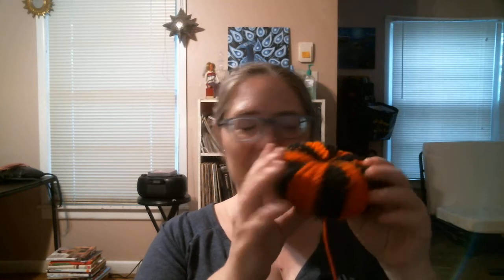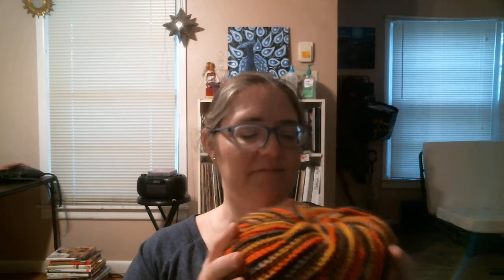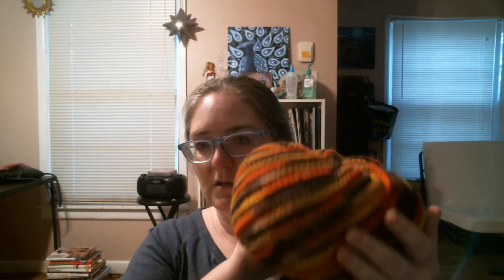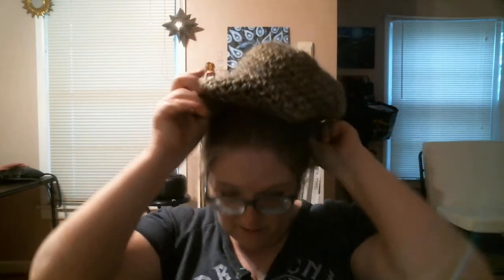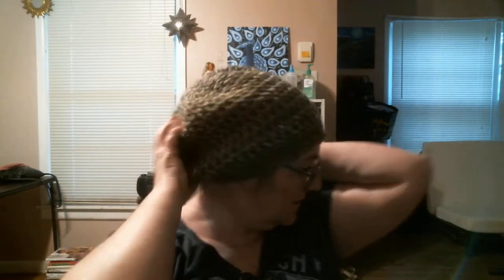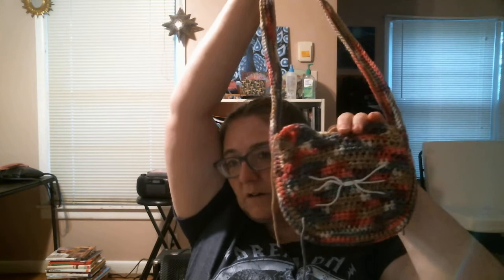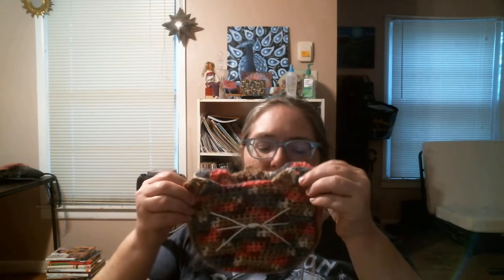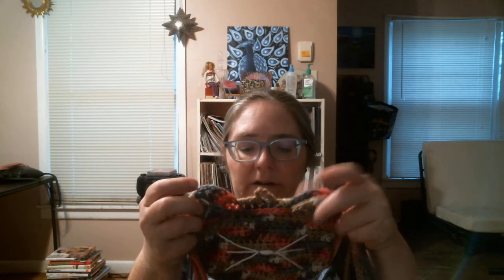Getting ready for Fall FOs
These are a few items that I have been working on.

The pattern that I used for the slanted stitch pumpkin is from a blog/website called A Plush Pineapple. This talented maker has a beautiful website, so I encourage you to check her out. She does have a YT channel as A Plush Pineapple, alas the pumpkin pattern dosnt have a video. She can also be found on Instagram as aplushpineapple. Nonetheless go check her out!

For the cat purse you can find it on a website/blog called Crochet Therapy. This calming website is easy to navigate. Scroll down the main page until you see Beginner Patterns and click on it and you will see the pattern there along with other great patterns. You can also find this great maker on Pintrest. I suggest for you to go explore her pins.
There is a Crochet Therapy channel on YT but they are not the same, still though go check them out too!